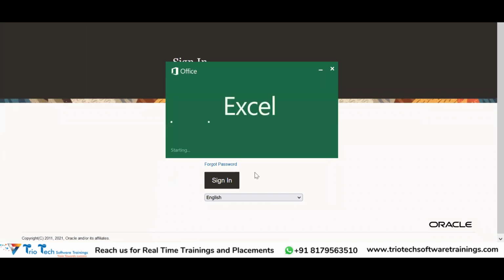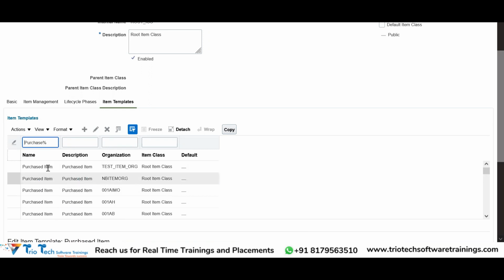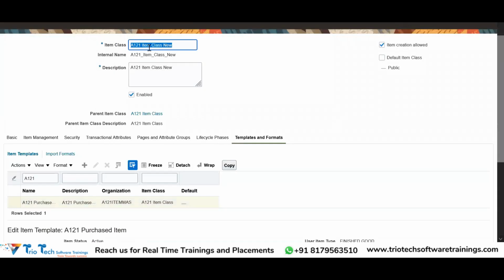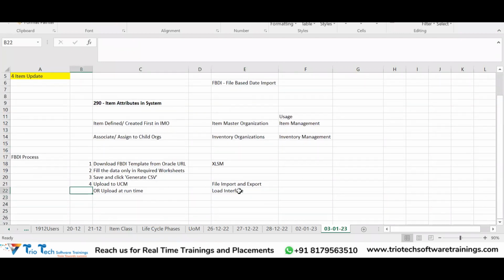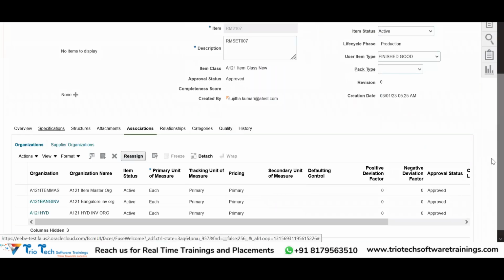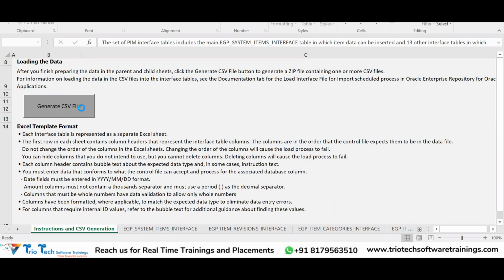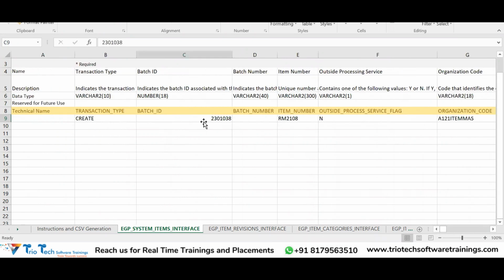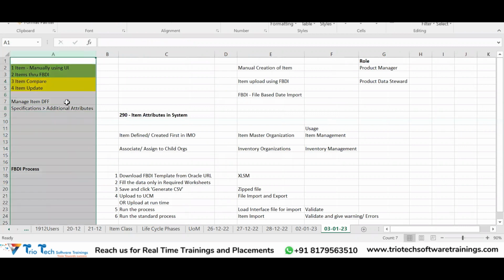How to Create Item Using FBDI File Based Data Import and manual creation of Item| TrioTech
TrioTech Software Trainings is a leading online & offline Global learning platform tailored in Providing Oracle Fusion HCM, SCM, Financials, PPM, CRM,ICS that helps anyone learn business, software, technology.